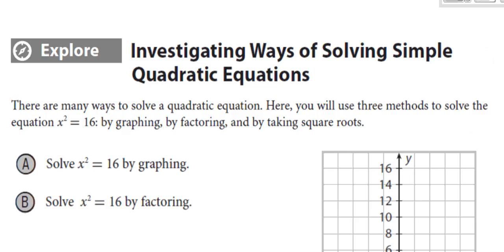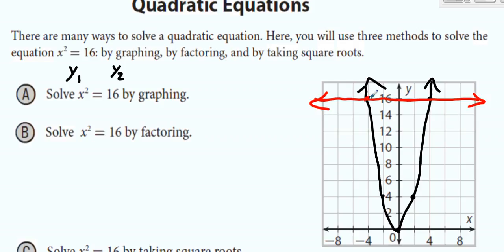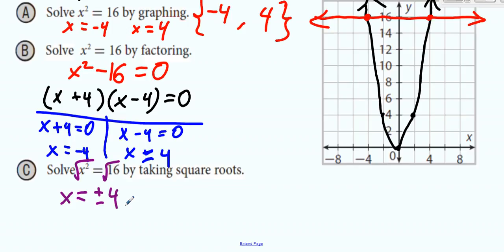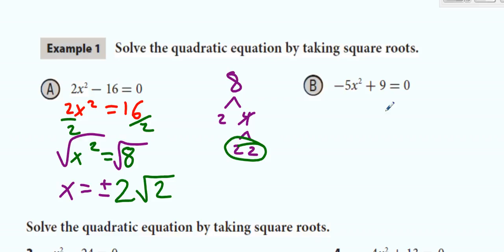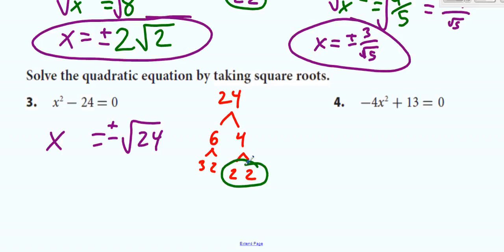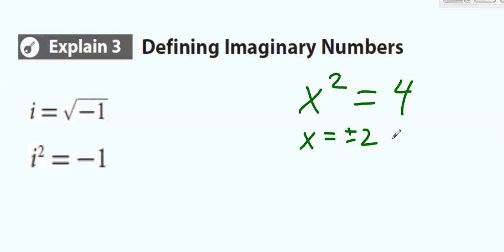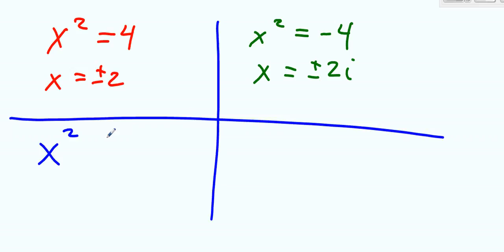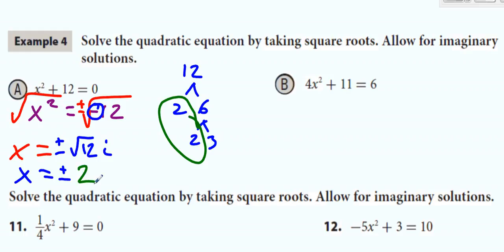Algebra 2 - Unit 1 - 3 1 Notes